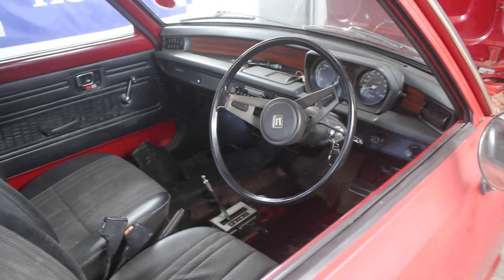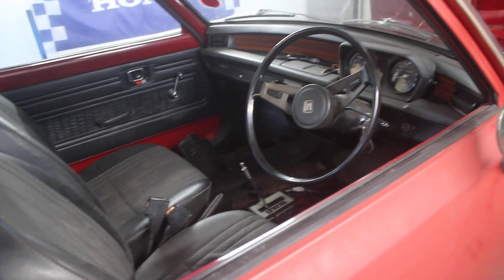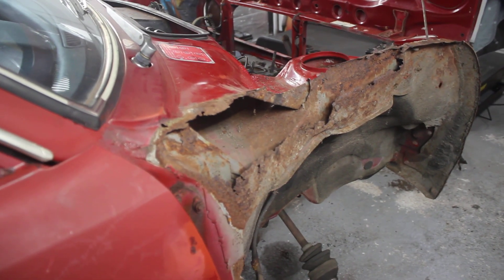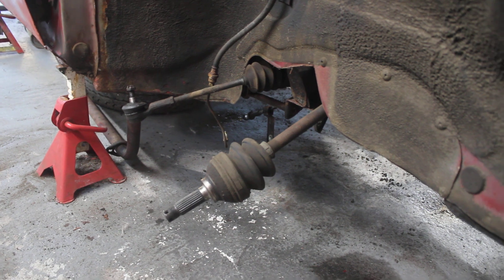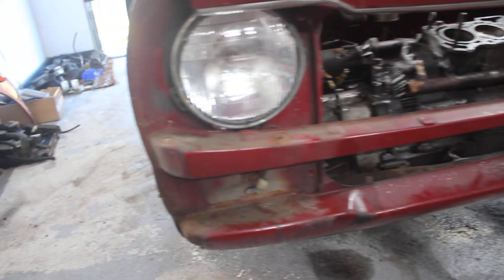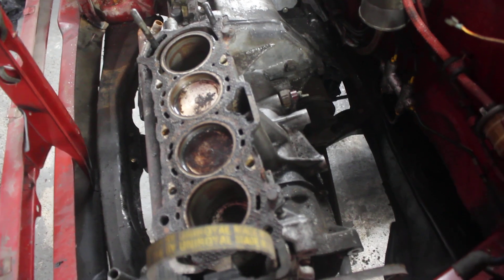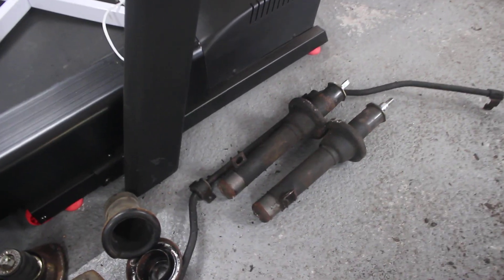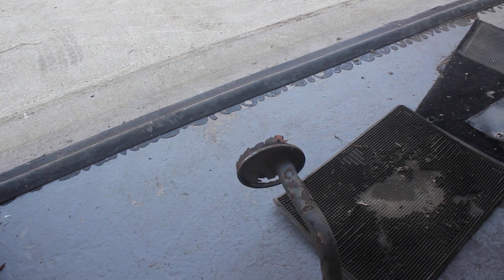Project George: Restoring a 1974 Mk1 Honda Civic [EP02] 'Stripdown and Rust'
The stripdown is well under way and here what's been found so far.

Did I say there was no rust??? Hmmmmm